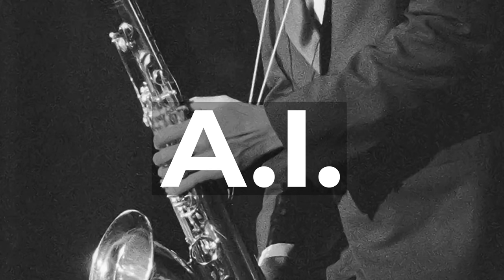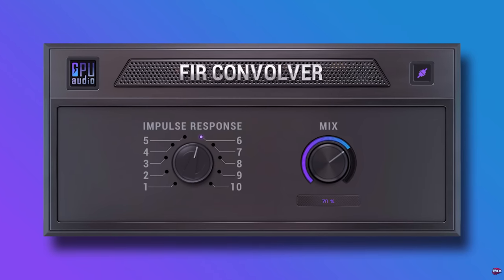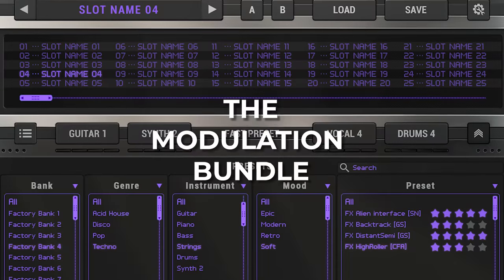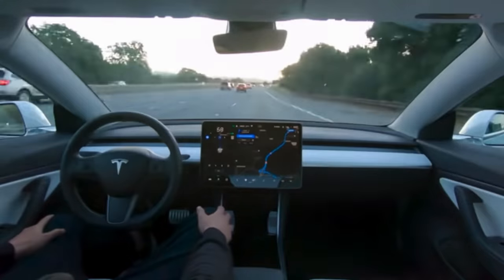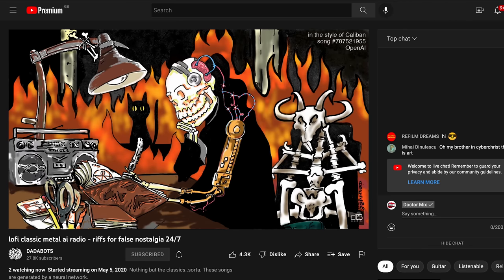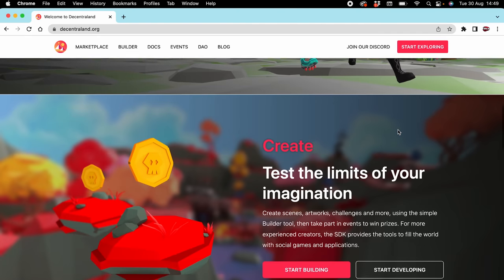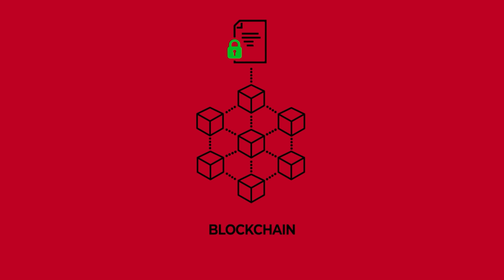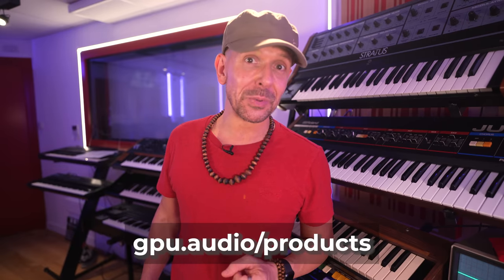5 Technologies That Will Transform Music Forever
Here are the 5 top technologies that will revolutionise the way we make and listen to music! Sign up to get GPU Audio's FREE Modulation Bundle

Doctor Mix's Decentraland address: -66, 110

0:00 - Intro
0:24 - Computing Power
3:32 - 3D Sound (spatial, immersive)
4:25 - Artificial Intelligence
6:58 - The Metaverse
9:10 - The Blockchain

“The Official Guide To Mixing” Learn how to mix your music like a pro in 24 video lessons

The Roland “TR-909 Sample Pack” - The original sounds, from the original unit, sampled by Doctor Mix

Your comments are our oxygen, so please take a second and say hi ;-)